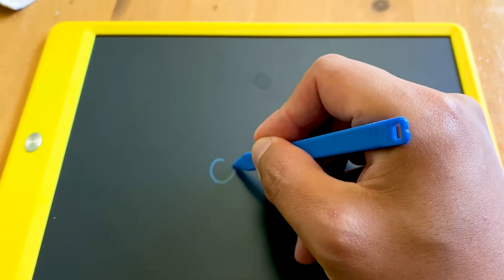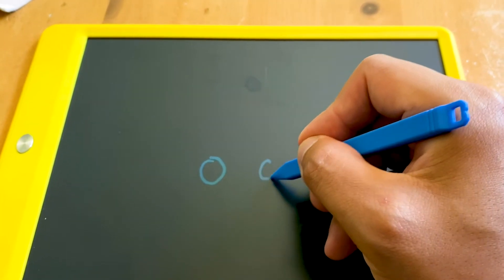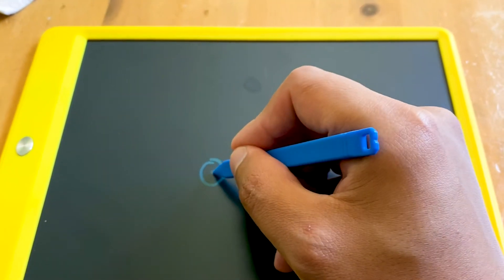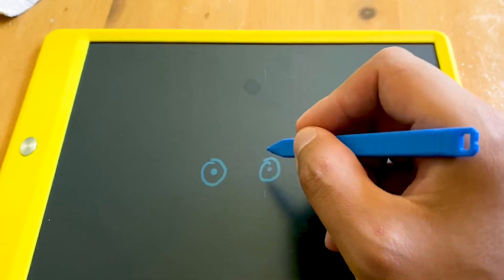Why TECHNIQUE Is Important For Mastering Your ART or CRAFT (trombone)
Sharing my thoughts on why technique is important for mastering your art or craft, through the lens of trombone. Leave your QUESTIONS, COMMENTS, or REQUESTS down BELOW. I regularly post educational videos about trombone and music.